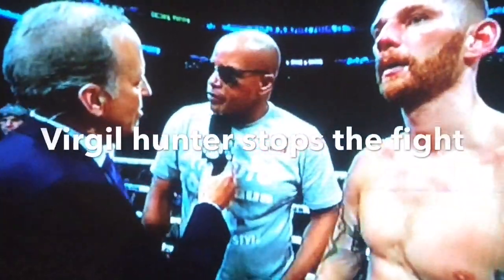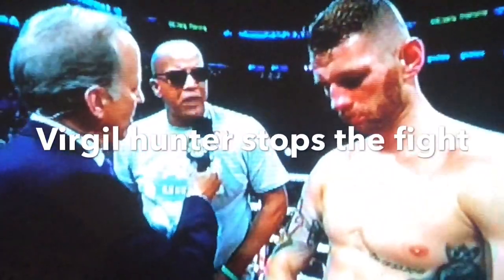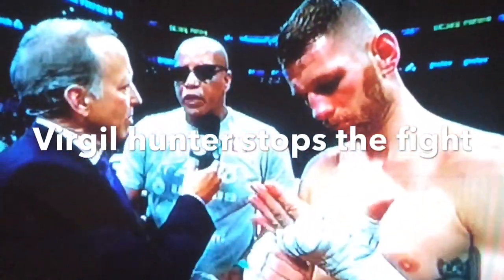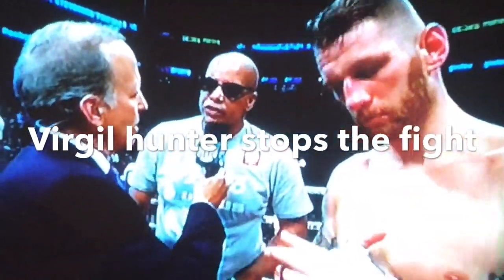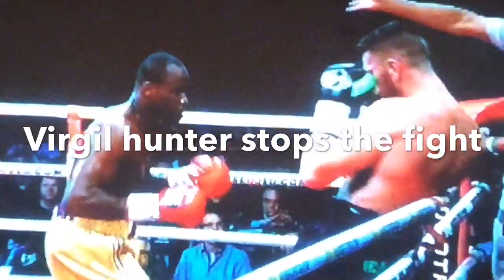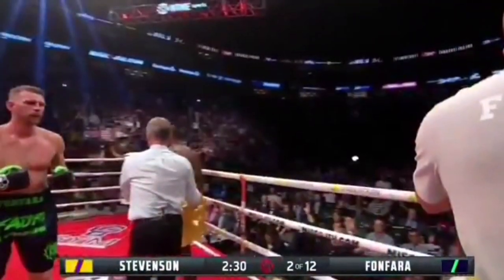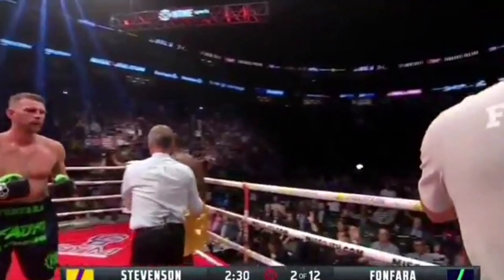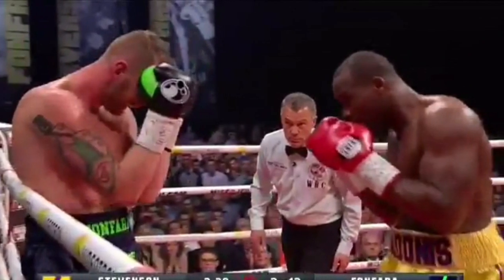ADONIS STEVENSON VS. ANDRZEJ FONFARA FULL FIGHT REVIEW: STEVENSON KNOCKS OUT FONFARA IN 2RDS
POST-FIGHT THOUGHTS ON SHOWTIME BOXING ADONIS  STEVENSON VS. ANDRZEJ FONFARA 2 FULL FIGHT REVIEW. Adonis Stevenson successfully defends his WBC Light Heavyweight title after dominating Andrzej Fonfara en route to a second round technical knockout.

ADONIS STEVENSON VS. ANDRZEJ FONFARA FULL FIGHT REVIEW: STEVENSON BEATS FONFARA  IN 2 ROUNDS